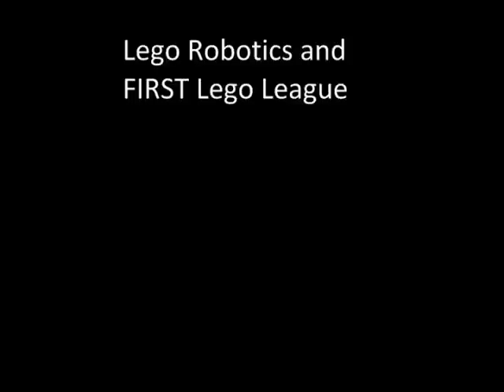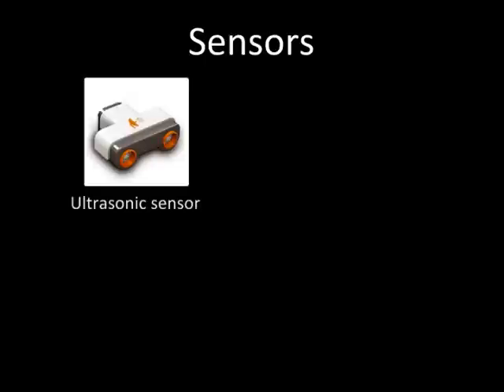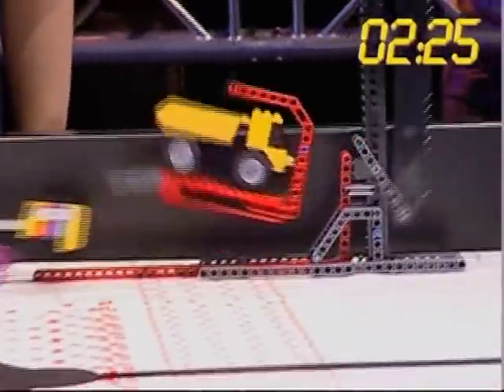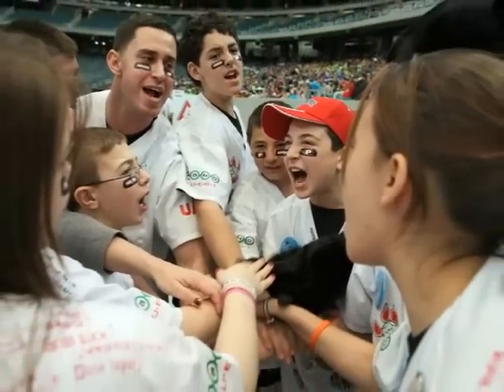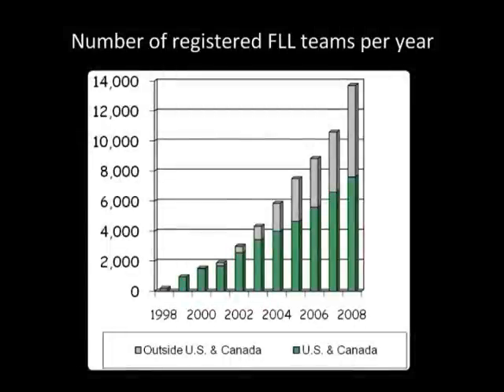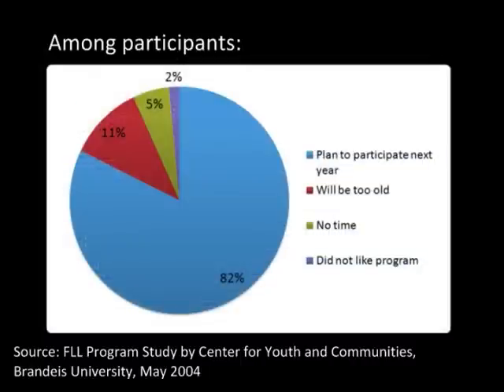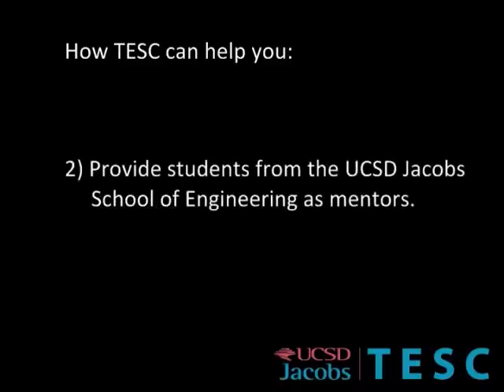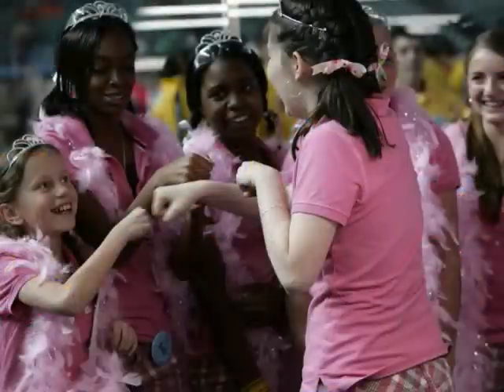FLL and Lego Robotics Introduction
A short video on what FLL and Lego robotics are, why they'd be a great addition to your middle school's extracurriculars, and how the Triton Engineering Student Council can help.

Photos and footage courtesy of FIRST (For Inspiration and Recognition of Science and Technology);